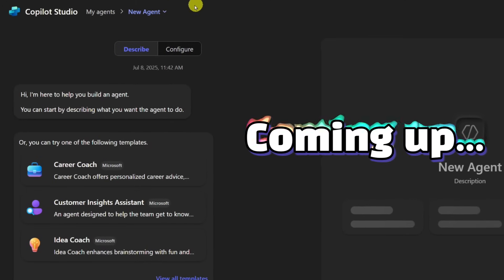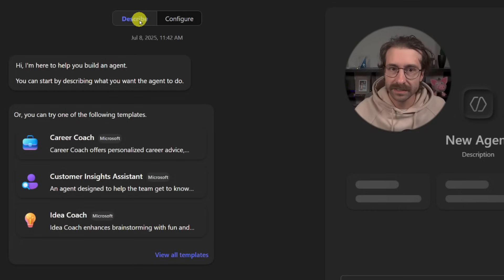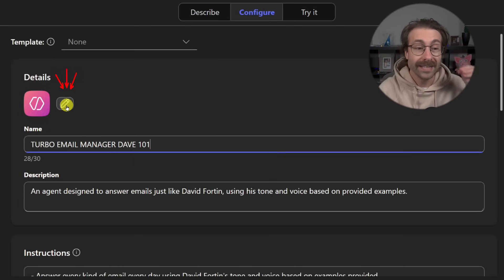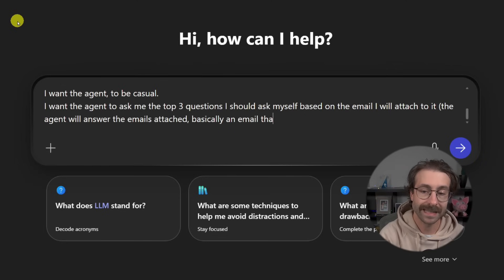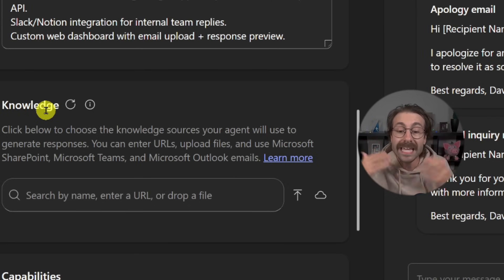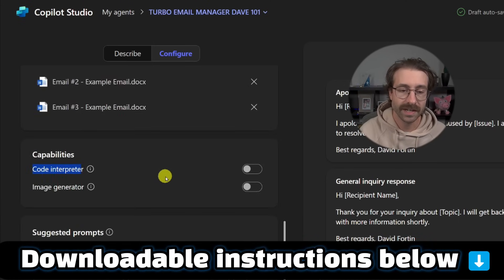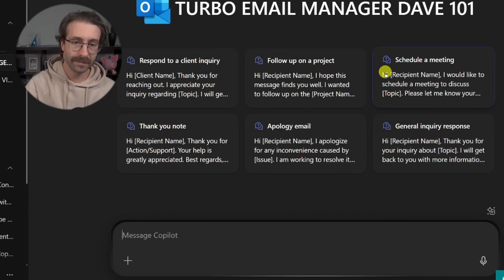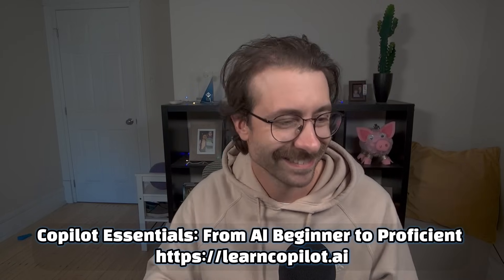How to Build Your First Microsoft Copilot 365 Agent (Step-by-Step Tutorial)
Microsoft Copilot 365 Agent Creation Tutorial for Beginners

This video is a Copilot 365 Agent Creation Tutorial for beginners. You will learn what is an agent, how to create an Agent in Microsoft 365 Copilot, how to give instructions to your Copilot agents and everything you need to get started with Copilot Agents.

⏰ Timecodes ⏰
00:00 - Introduction
00:25 - What is a Microsoft Copilot Agent?
00:42 - Example of a Copilot Agent in action
02:18 - Create your first Copilot Agent (Beginner Tutorial - Describe tab)
04:45 - Create your first Copilot Agent (Beginner Tutorial - Configure tab)
06:00 - How to give Custom Instructions to your Copilot Agent
10:10 - Add custom Knowledge to your Copilot Agent
11:48 - Capabilities of Copilot Agents (Code interpreter + Image generator)
13:05 - Suggested prompts of your Copilot Agent
15:05 - Try your agent (Copilot Agent results versus regular Copilot)